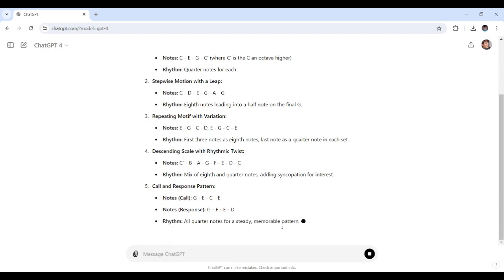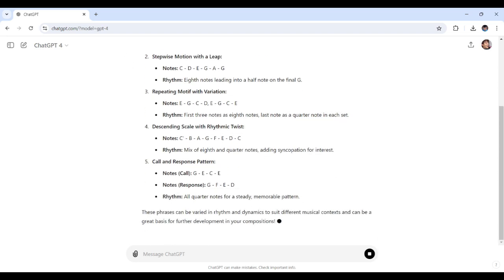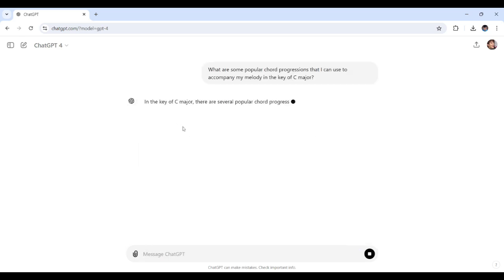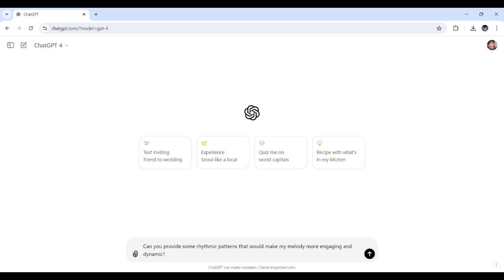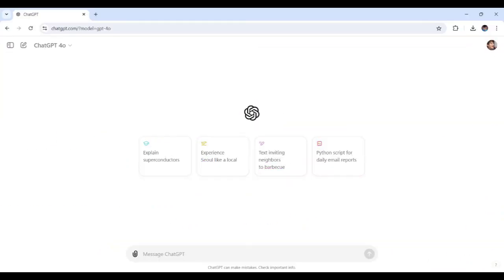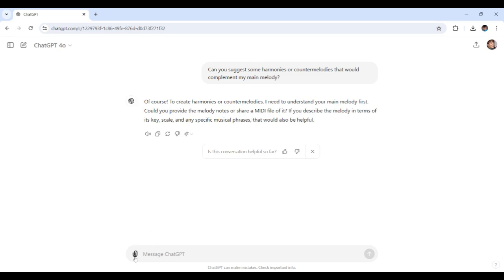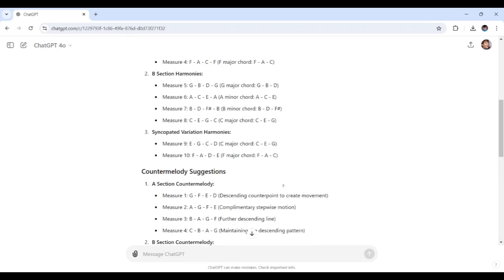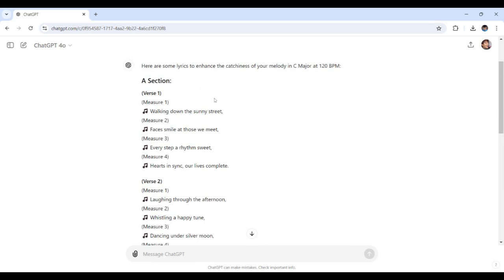ChatGPT for Melody Creation: How to Compose Catchy Tunes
Unlock your musical creativity with ChatGPT! In this detailed tutorial, we dive into how you can use ChatGPT to help compose catchy tunes and elevate your songwriting. Whether you're a beginner or an experienced musician, this video will guide you through the process of melody creation, offering practical tips and innovative techniques to enhance your compositions. We'll explore how to generate melody lines, harmonize them, and even get creative with lyrics, all with the help of ChatGPT. Don't miss out on these insights to make your music stand out!

Timestamps
0:00 - Intro
0:23 - Generating Melodic Ideas
2:00 - Creating Chord Progressions
3:40 - Incorporating Rhythmic Patterns
5:40 - Adding Harmonies and Countermelodies
8:10 - Lyric Integration

Prompts (e.g.)
(Segment 1) Can you suggest some melodic phrases in the key of C major that are catchy and easy to remember?

(Segment 2) What are some popular chord progressions that I can use to accompany my melody in the key of C major?

(Segment 3) Can you provide some rhythmic patterns that would make my melody more engaging and dynamic?

(Segment 4) Can you suggest some harmonies or countermelodies that would complement my main melody?

(Segment 5) Can you suggest some lyrics that would fit well with this melody and enhance its catchiness?